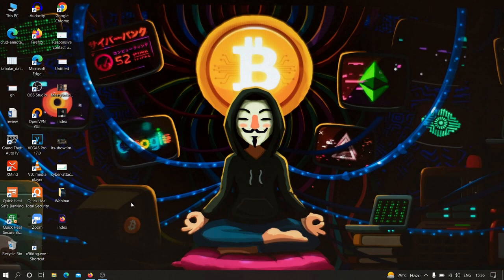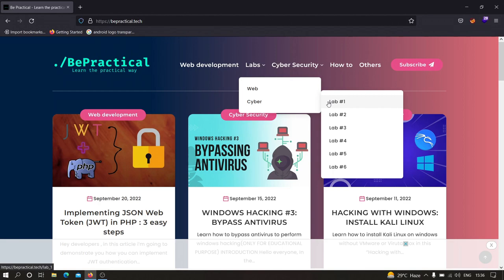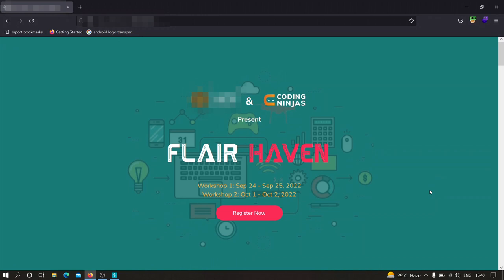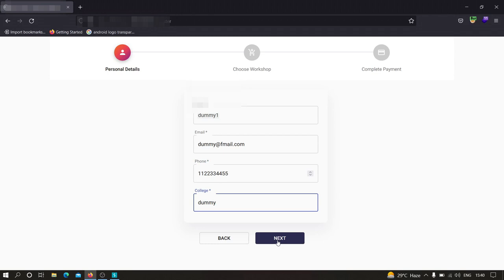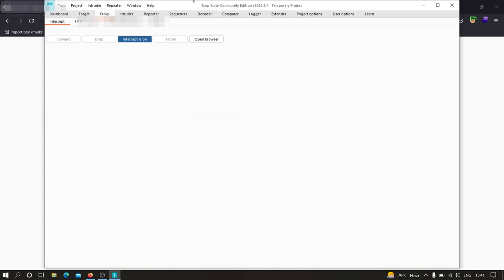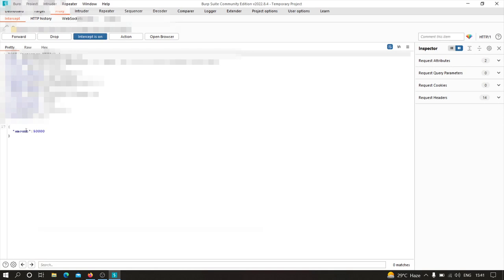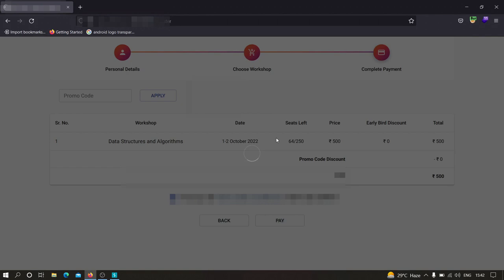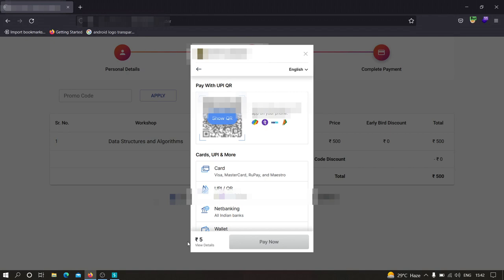BUG BOUNTY: MANIPULATING PRICE ON LIVE WEBSITE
Hi everyone, This video demonstrate how to manipulate price on live websites.